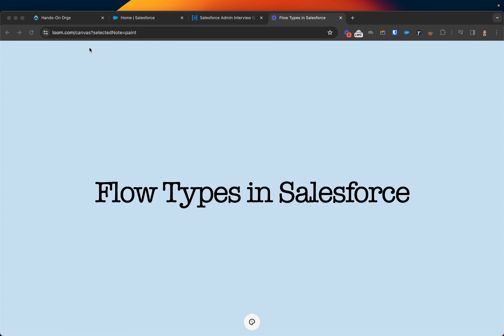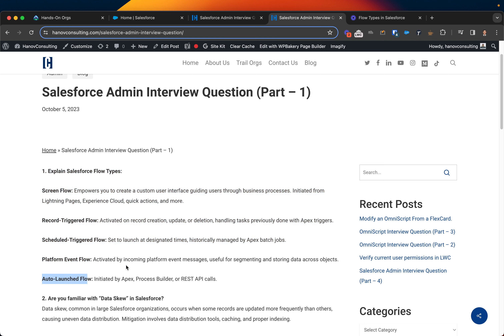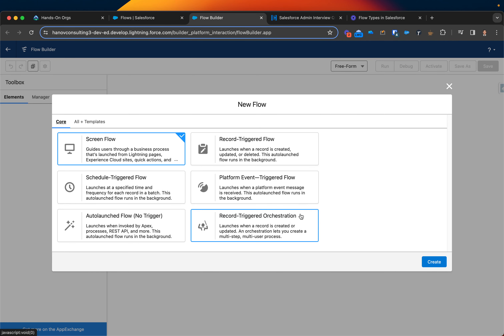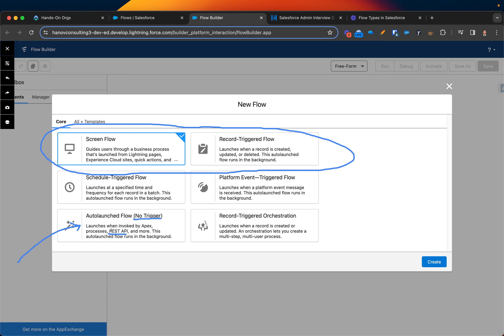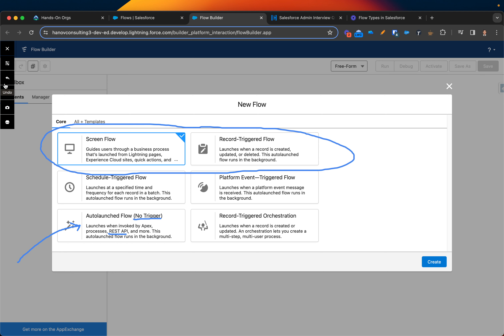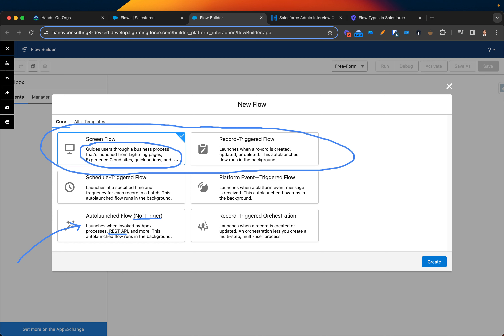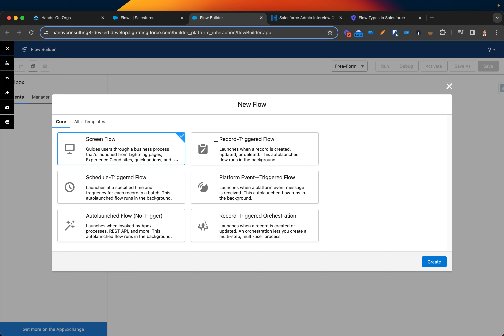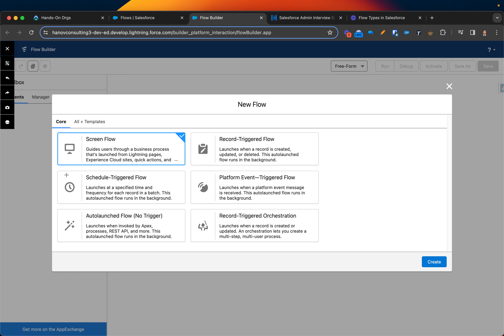Flow Types in Salesforce - Salesforce Flows.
Thanks for learning with me and supporting my channel!

➜ Provide your feedback and suggestion on what you would like to see in the following tutorial videos